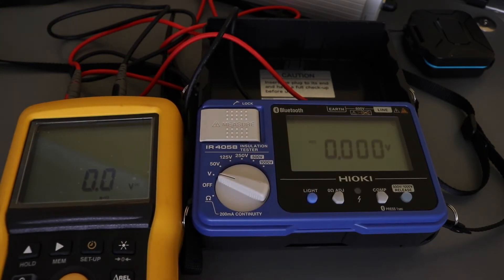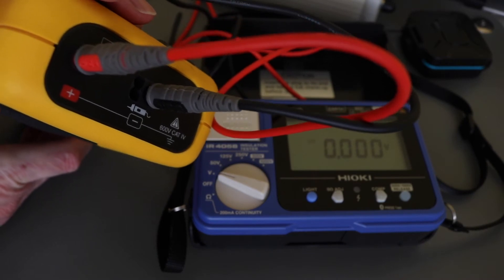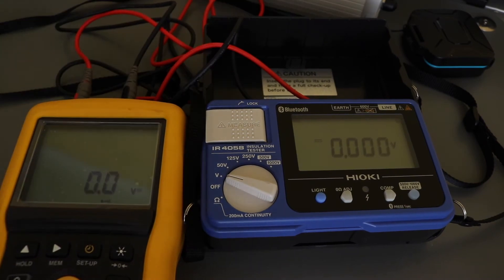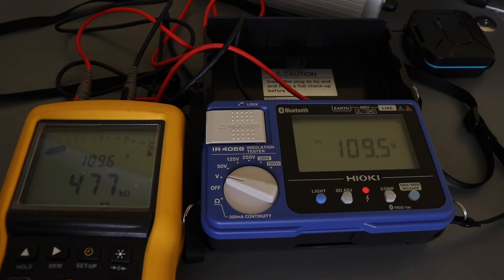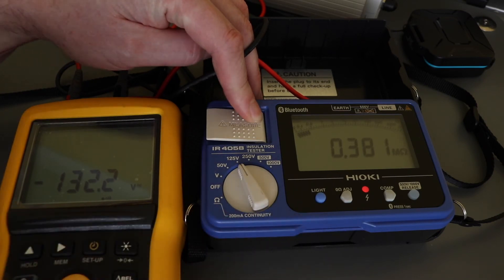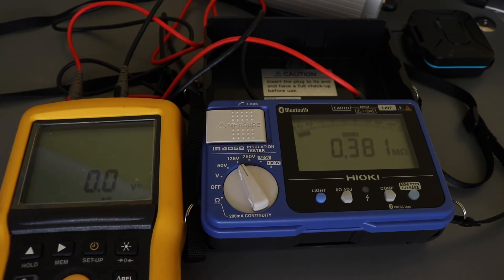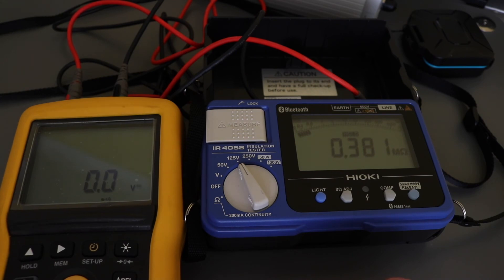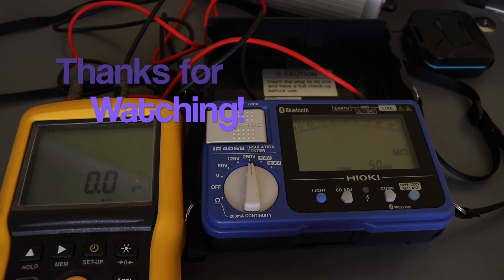Hioki IR4058-20 Insulation Tester Output Polarity Test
Testing the output polarity of the Hioki IR4058-20 to show that it does not follow the usual convention for an insulation tester.

Part of my blog about the tester on the element14 website;